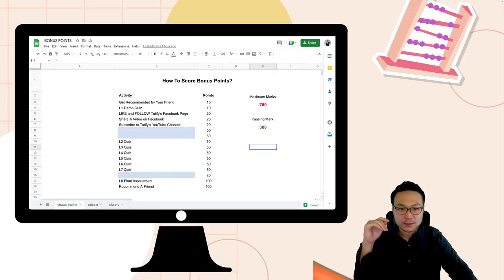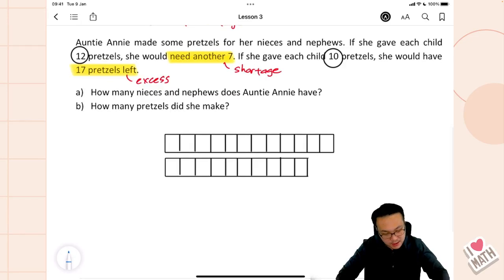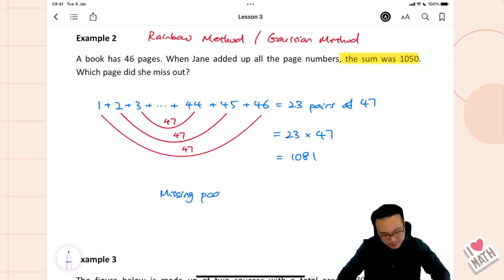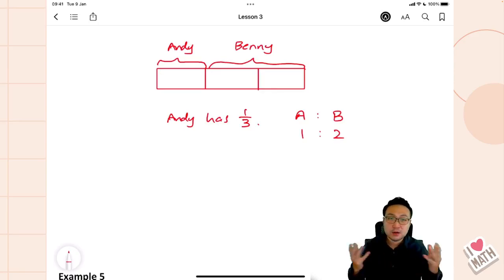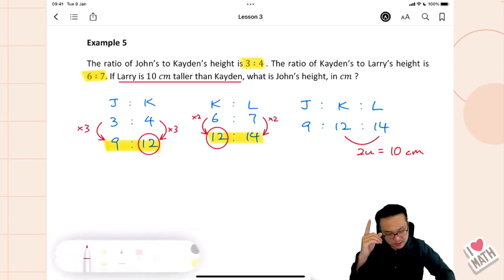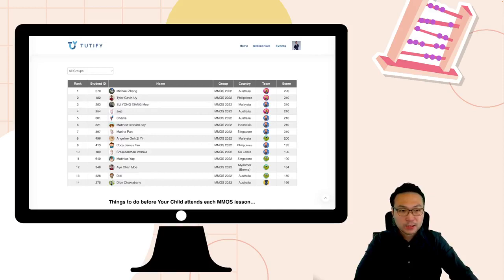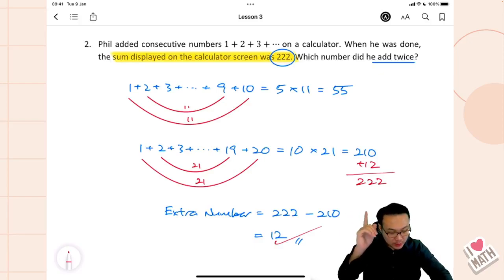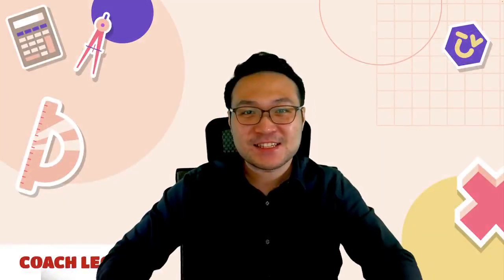Math Mastery Online Series Lesson 3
🌟Tutify’s Math Mastery Online Series is a FREE training programme and mini competition 🌟 Join Us by clicking this to create an account and download your worksheets!

You are advised to read through the worksheet before each lesson in order to maximise your learning and performance.

to be notified when lessons begin!